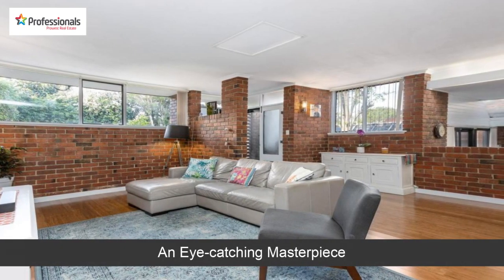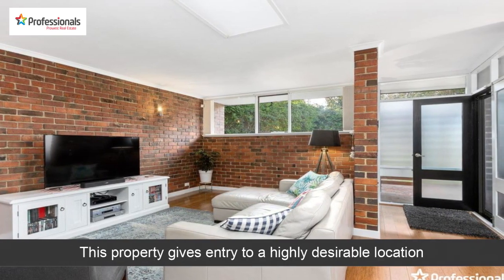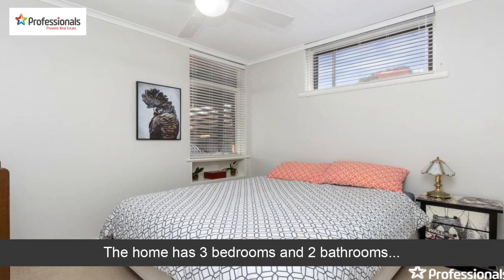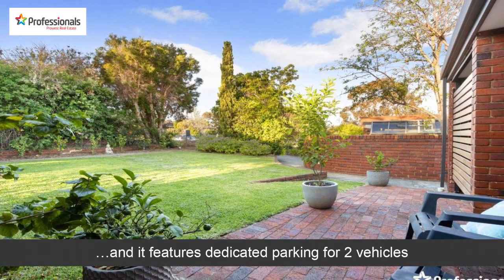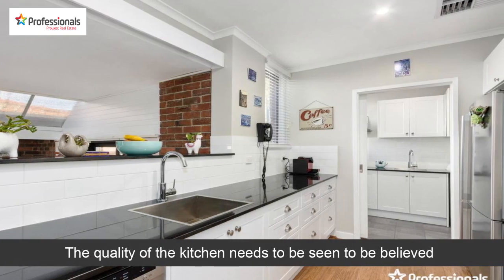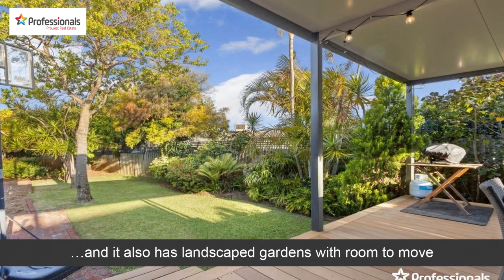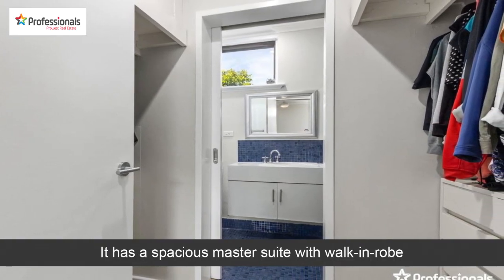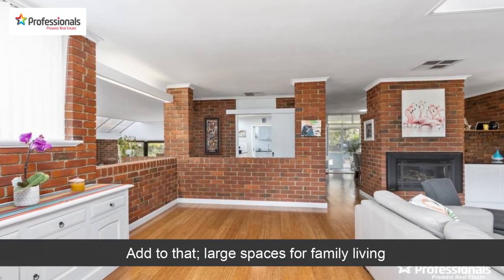6 The Parapet, Willetton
Split Level Stunner

Please email you full name and phone number for an appointment.  "Please Do NOT Text from Apps"

This stunning architect designed split level home is located in an elevated cul-de-sac only a 650m walk to Willetton High SChool, 420m to Southlands Shopping Centre and 100m to the bus.

Following an extensive renovation, the owners may be tempted to part with this Icon home for the right price.

From the private front aspect and big double garage at the front to the new elevated solar span patio and deck at the rear - this home oozes class.

There is a huge formal lounge and dining for entertaining, then down to the residential area with its big family room, study zone, front courtyard and lit by a massive solar passive glass roof.

From the formal dining you can take your guests past the hidden study nook and coffee zone to the amazing outdoor entertaining area and enjoy evening cocktails on the ecofriendly deck.

The bedrooms and bathrooms are amazing, but wait until you see the kitchen. only recently completed it's perfect flat clean surfaces (with electric cooking) - it is a study in minimalist efficiency. If you love to cook and love to entertain this is for you.

Close to schools and shops, quiet cul-de-sac this is one of the best 3x2 homes in Willetton.

Genuine enquiries only please. No Bargain hunters

697sqm North facing
650m Willetton High School
Culdesac & unique design
3 Bedrooms & 2 bathrooms
Extensive renovation
Timber floors
Formal and informal zones
Flawless presentation
Evaporative cooling
Secure double garage
Reticulated garden